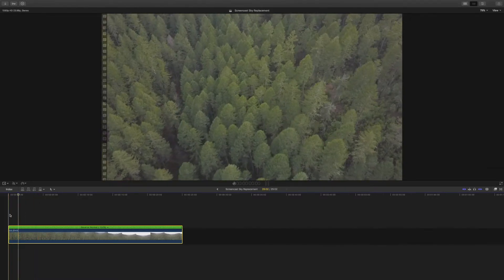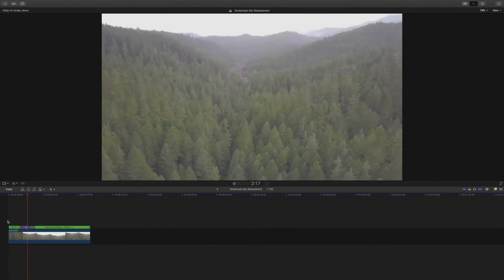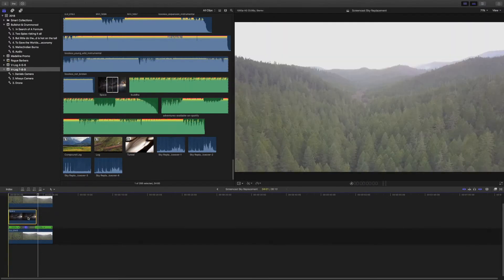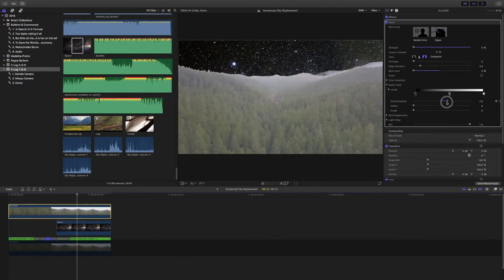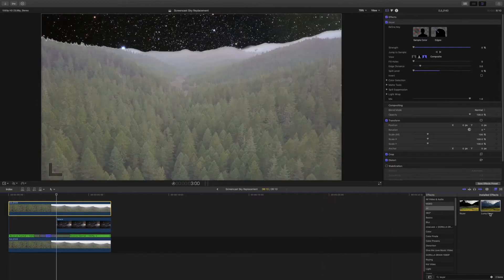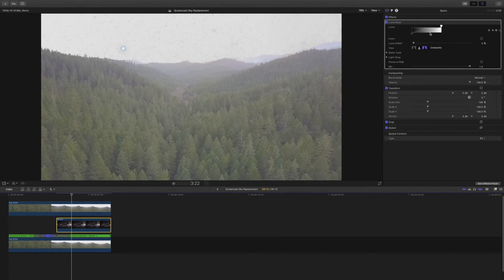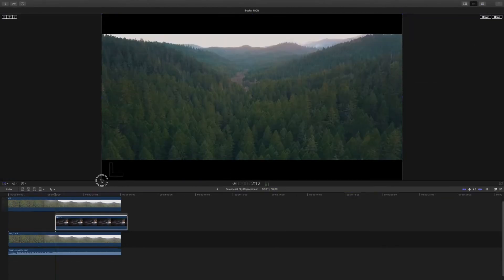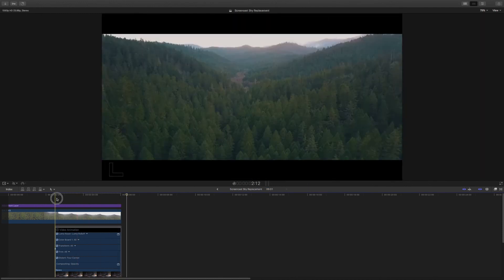Epic Sky Replacement-Tutorial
I teach you how I did the the epic sky replacement in my Waters Creek video in Final Cut Pro X

Thanks for the support from everyone :) Heres the 9th video in my series of 156 videos.

Gear:

Camera: Canon Rebel T4i
Wide Lens: Sigma 18-15mm 1.8
Mid Range Lens: Canon 50mm 1.8
Telephoto Lens: Canon 70-200mm 2.4 L
Microphone: Rode VideoMic GO
Stablilizer: Glidecam HD2000
Slider: Edelkrone Slider Plus
Drone: DJI Mavic Pro